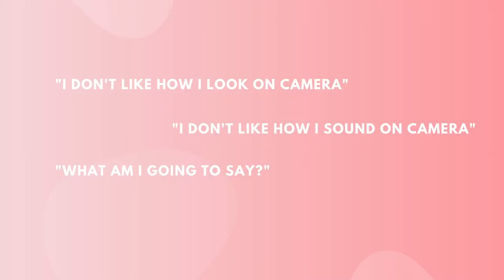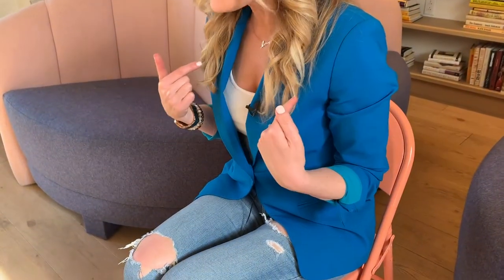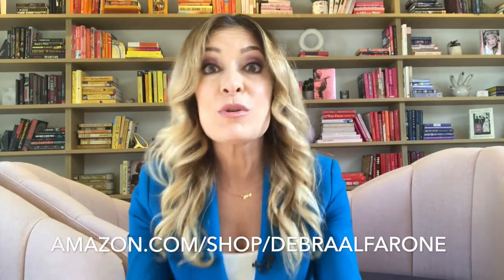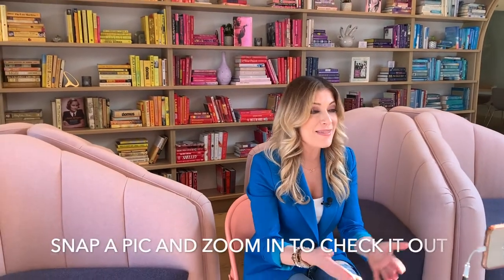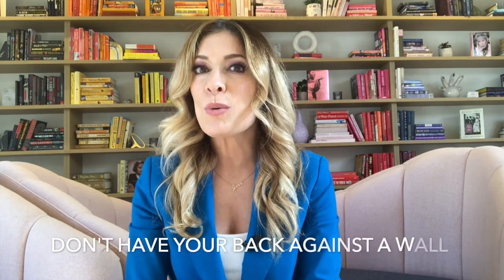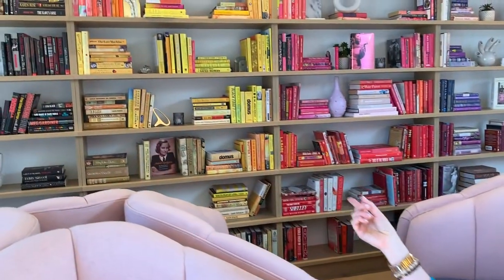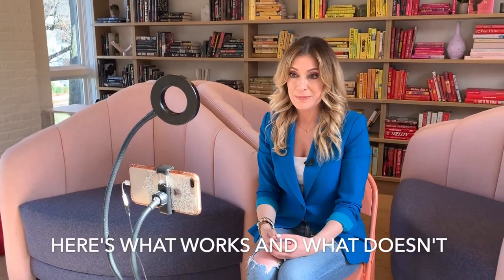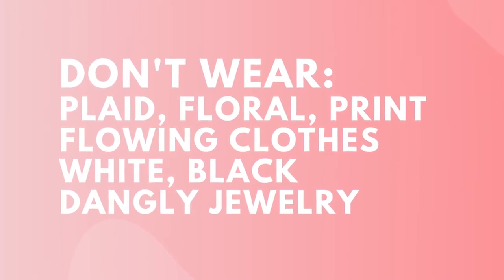Your Quickstart Guide to Making TV Studio-Quality Video at Home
In this video, Network TV Correspondent Debra Alfarone shares her quickstart guide to help you create professional-looking video at home, quickly and cheaply.

All the video equipment recommended in this video is available here*

Do you want to be more comfortable and confident on camera?

*I make all my videos using my iPhone and relatively inexpensive equipment I truly believe in. At no additional cost to you, I will make a commission if you click through and make a purchase.